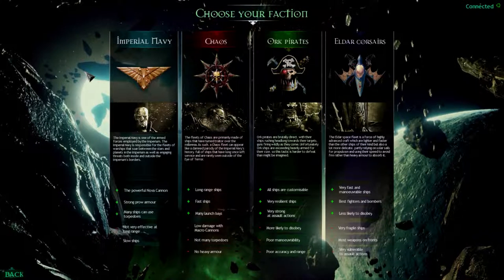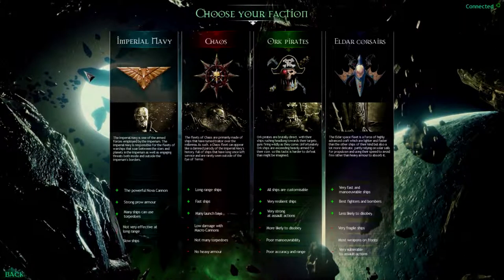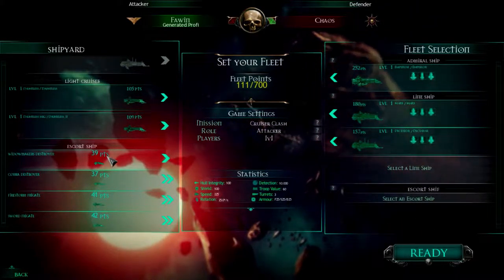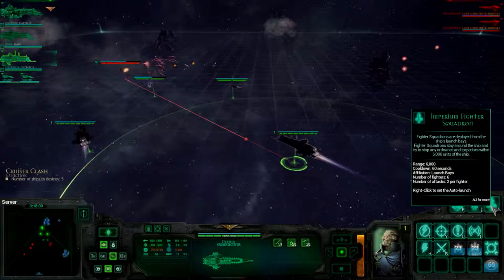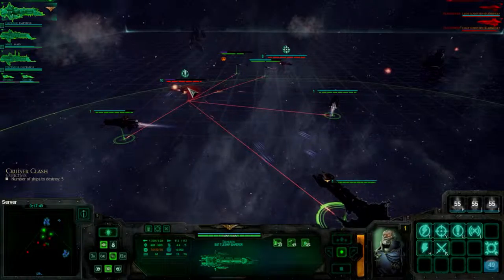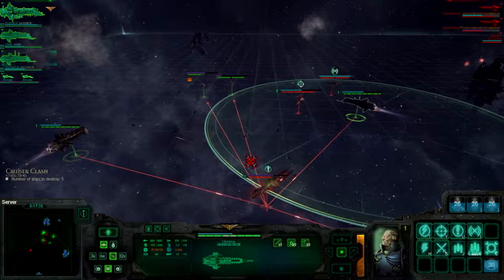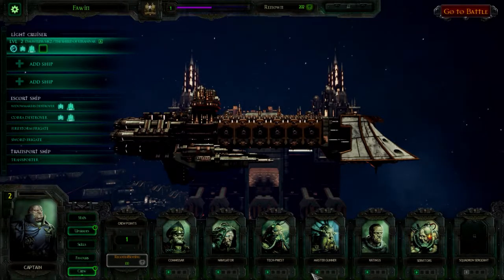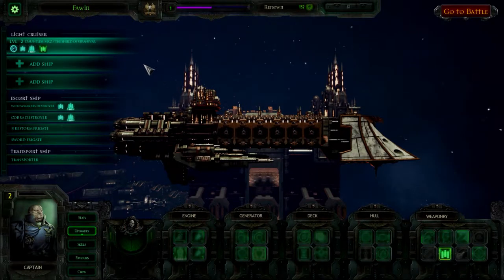Fawin Plays: BFGA Bonus Episode - Imperial Navy